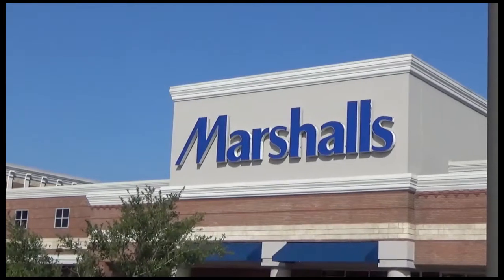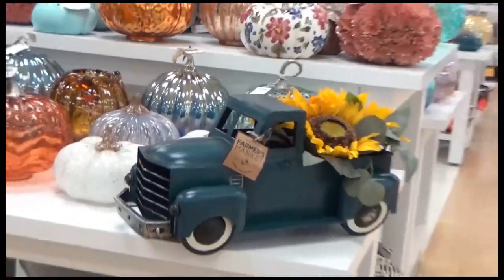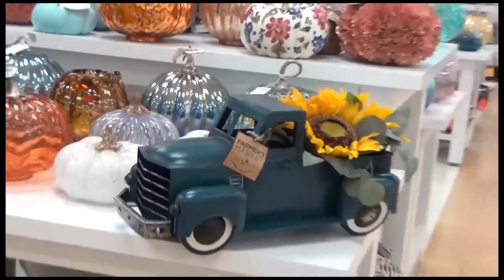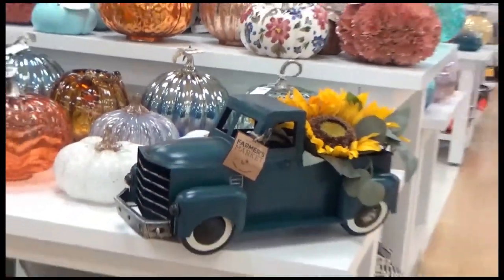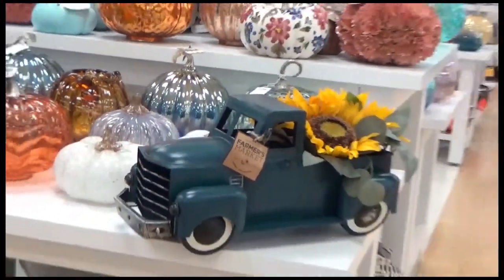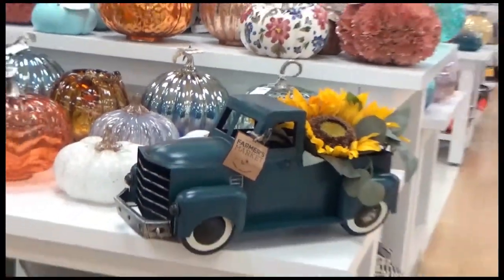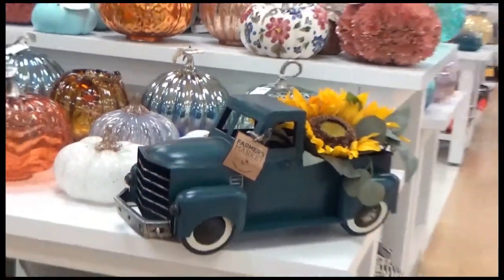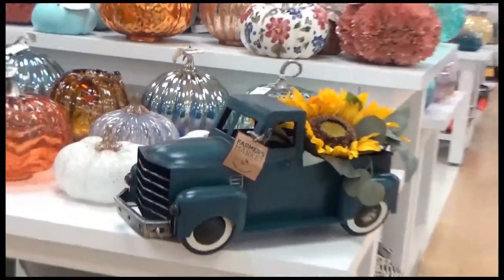Marshalls Fall Decor Shop with Me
Hello My Berries, Well guys no update on the home. So I decided to give you all another Shopping Video.